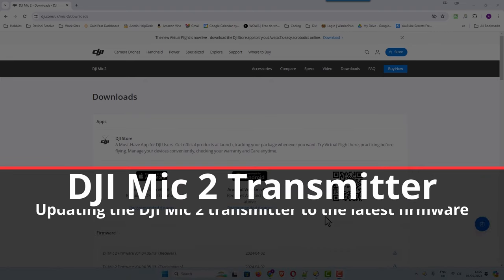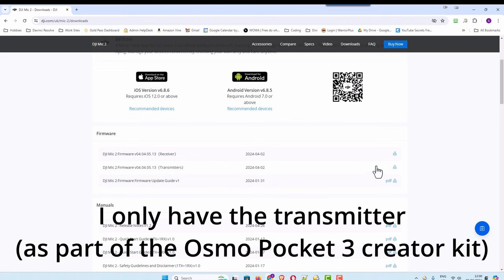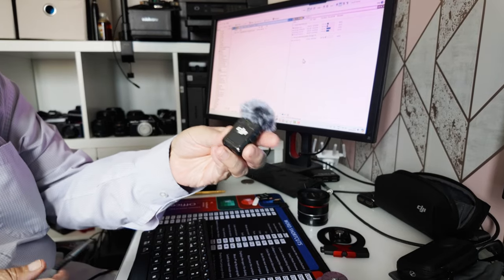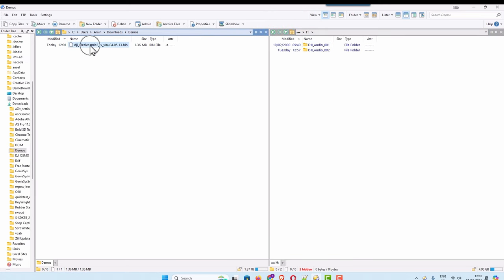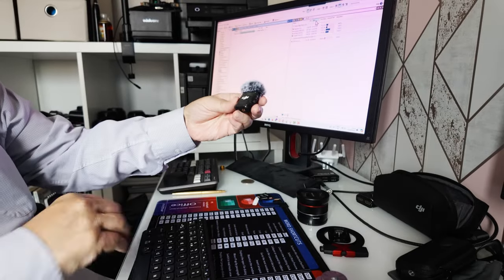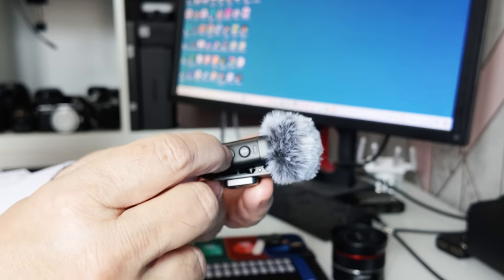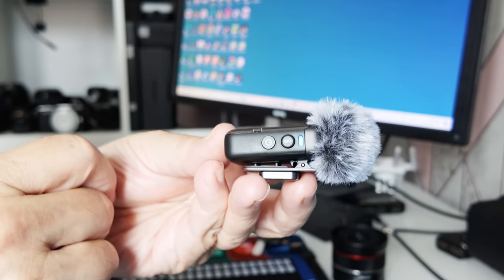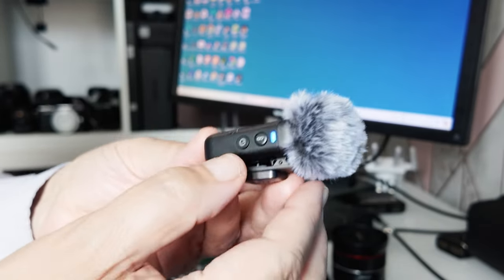New DJI Mic 2 Firmware Update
There's a new DJI firmware update for the Mic 2.

In this short video I show you how to update the transmitter only, if - like me - you don't have the full transmitter and receiver combo.

I got the DJI Mic 2 with my Osmo Pocket Creator Combo kit so I only got the transmitter.

Sadly, I updated my firmware and forgot to hit record on my Osmo Pocket 3 so I had to redo the close up segment and the lights don't change colour that second time because the firmware was already updated!  But I explain what you should look for and how to do it.

Gear Used in this video:

Osmo Pocket 3
DJI Mic 2
Sony ZV-E10